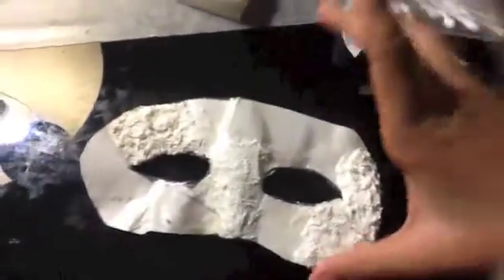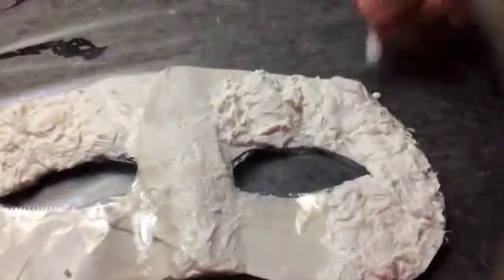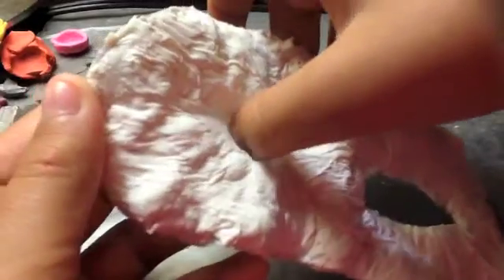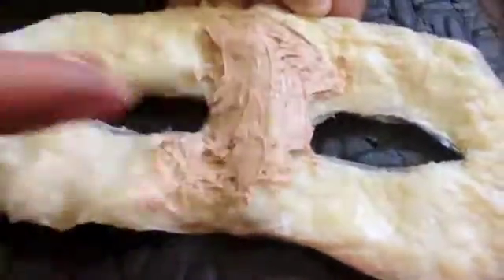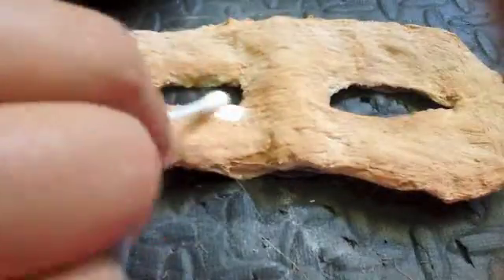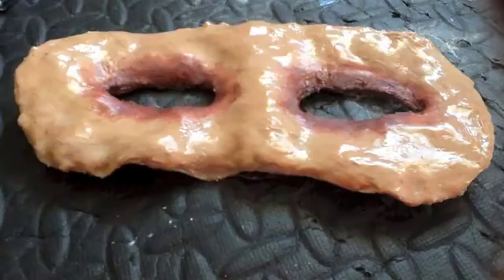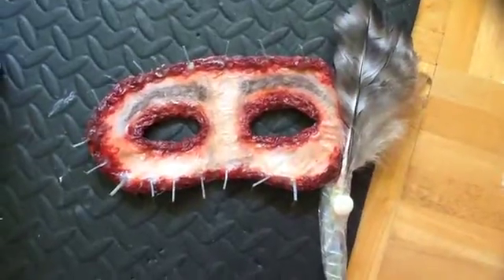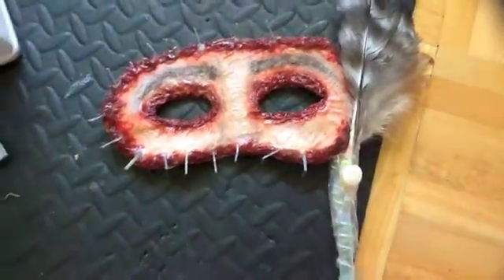Scary 2014 Halloween Masquerade Flesh Skin Tutorial (sorry its a late upload)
Hey guys!! This is my 2014 Halloween Scary Skin Tutorial! Im so so so sorry this is a late upload:( But, the good news is TTO2M new episode is coming REALLY SOON!! I hope this tutorial helps the some of you that can't get a hold of a plastic plain masquerade mask!

Eilighs IG; mermaideiligh
Eilighs Makeup IG; imagine_eiligh
Alyssas IG: sissyd3
The Shows IG; thetailof2mermaids

BYE GUYS!!